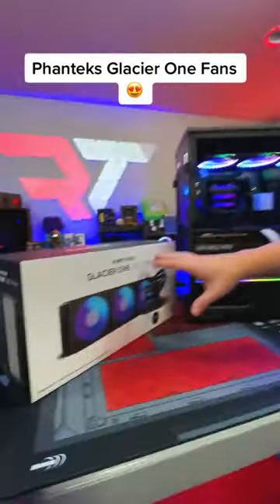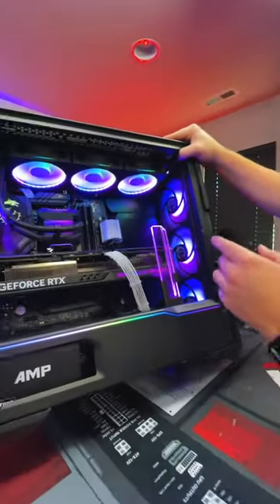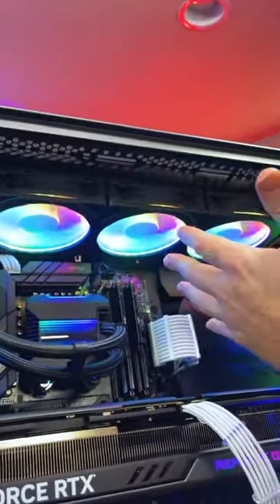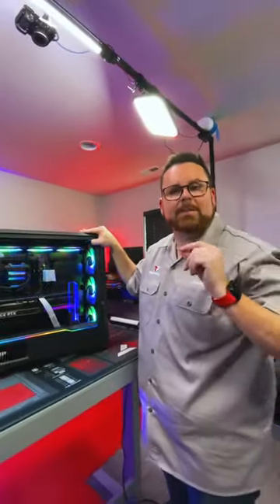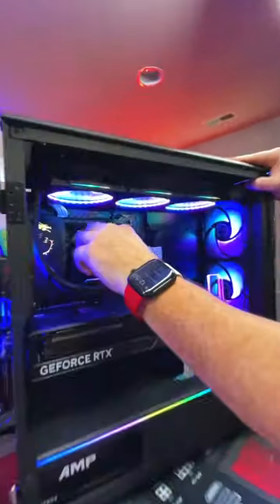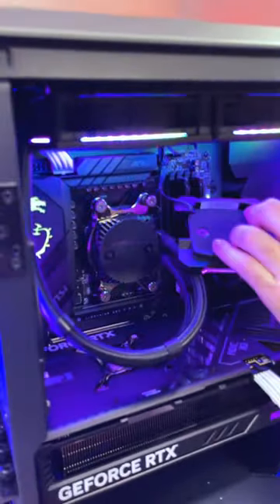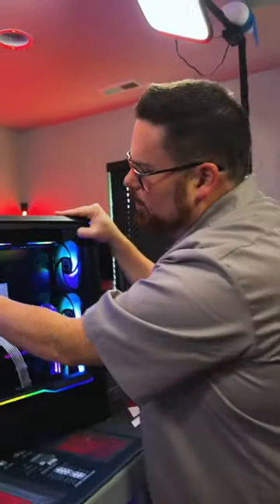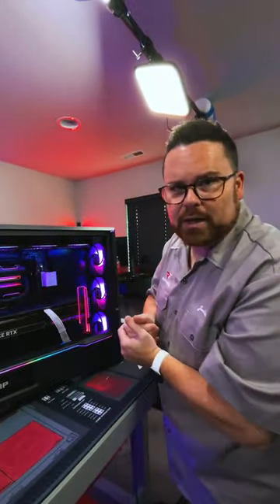The Phanteks Glacier One Fans! | Robeytech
The Phanteks Glacier One Fans!

@Robeytech - Twitter
@Robeytech – Instagram
@Robeytech – TikTok
@Robeytechdeals - Twitter
Facebook.com/Robeytech - Facebook
Twitch.tv/Robeytech - Twitch

[Video Title]
[Video URL]